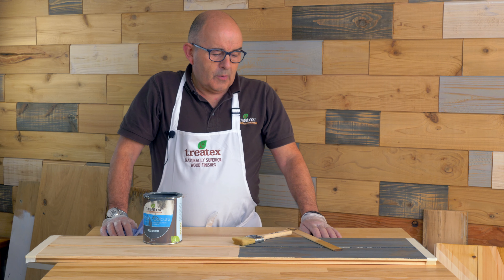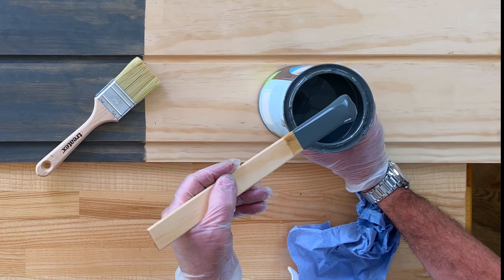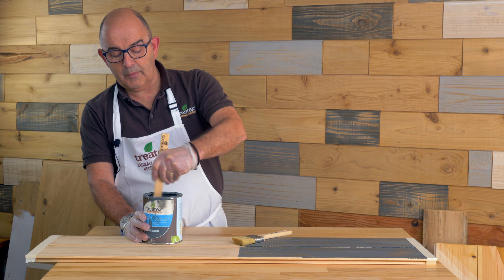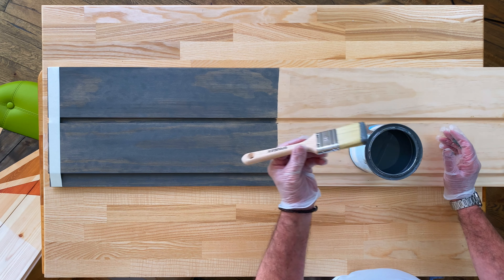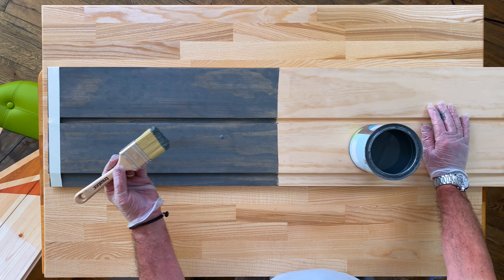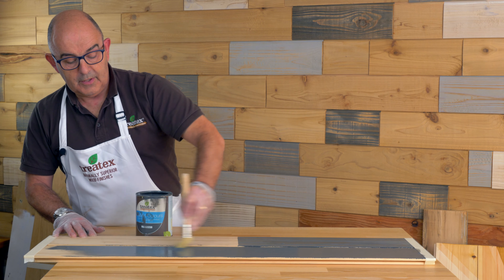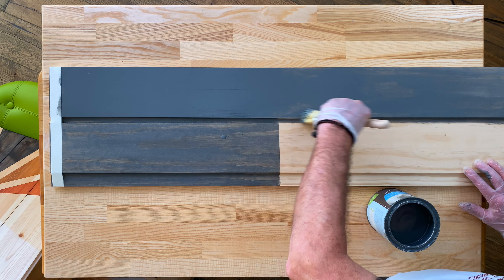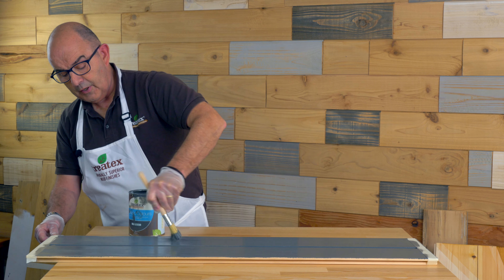How to apply: Treatex Classic Colour Collection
In this brief video we demonstrate how to correctly apply Treatex Classic Colour Collection.